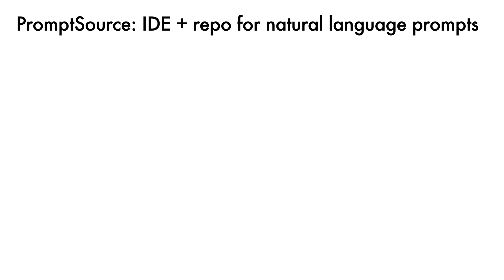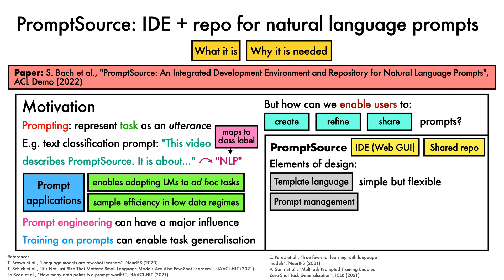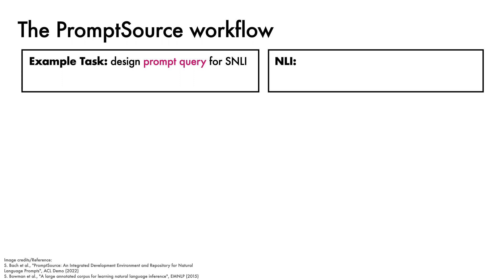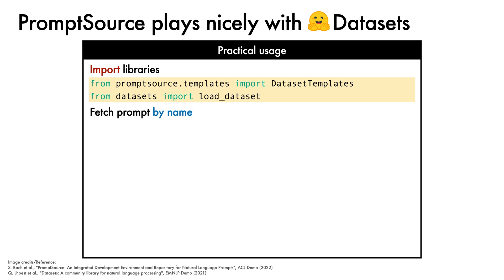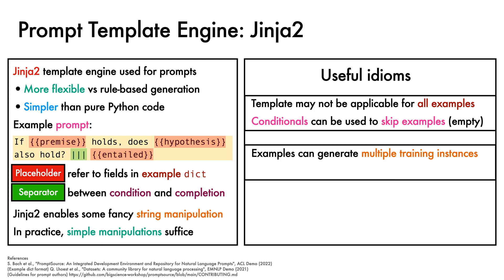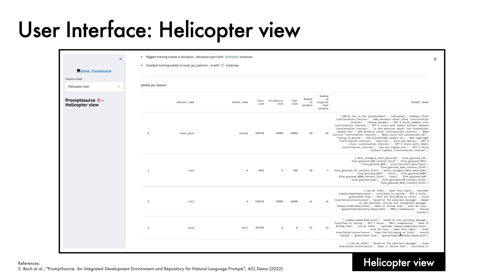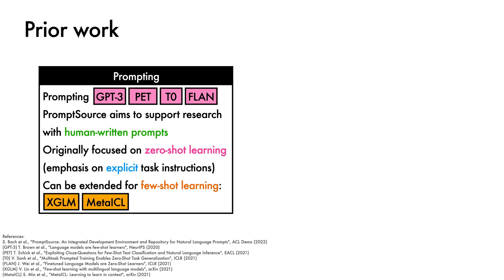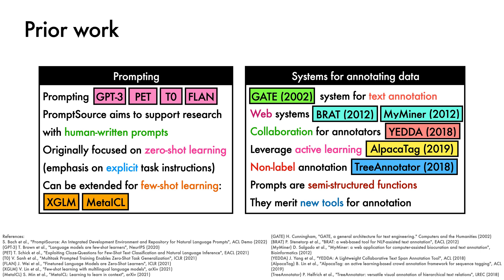PromptSource - an IDE and repository for natural language prompts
A short description of the PromptSource tool as summarised in "PromptSource: An Integrated Development Environment and Repository for Natural Language Prompts", published by Stephen Bach (and many others) under the BigScience project as an ACL Demo in 2022.

Timestamps:
00:00 - PromptSource - An IDE and Repo for Natural Language Prompts
02:36 - Prompt creation is not traditional NLP annotation
03:37 - The PromptSource workflow
05:21 - PromptSource plays nicely with 🤗 Datasets
06:17 - Prompt Template Engine: Jinja2
07:56 - User Interface: Dataset Browsing
08:22 - User Interface: Sourcing
09:03 - User Interface: Helicopter view
09:17 - Community Guidelines
10:41 - Case Studies with PromptSource
11:40 - Prior work

Detailed description:
PromptSource is a tool (and collection of prompts) that was developed as part of the BigScience project. The motivation for the tool is that language model prompting is growing in importance in NLP, but few tools exist to help users create, refine and share prompts.

The "Public Pool of Prompts" (P3) gathered with PromptSource (as of September 2022) includes spans more than 2000 prompts spanning 180 datasets.

It's useful to note that creating prompts is quite different to traditional NLP annotation in several ways: prompts are functions (not labels), they apply to datasets (not examples) and variation between prompts is desirable (rather than a nuisance).

PromptSource proposes a simple workflow to meet these challenges. It also works well with 🤗 Datasets so it can be applied to a wide range of existing datasets.

To support flexible prompt editing, the Jinja2 template engine is used. This is a bit more flexible than a rule-based approach but easier to analyse than pure Python code.

PromptSource contributions are governed by community guidelines which encourage the authorship of effective prompts and mandate the inclusion of appropriate metadata with each prompt query.

P3 has already seen usage in other projects such as the massively multitask prompted training employed in T0, multilingual prompting with XGLM and training on in-context learning examples with MetaICL.

Note that while existing NLP annotation tools exist, prompts differ substantially from existing types of NLP annotations, motivating the need for PromptSource.

Topics